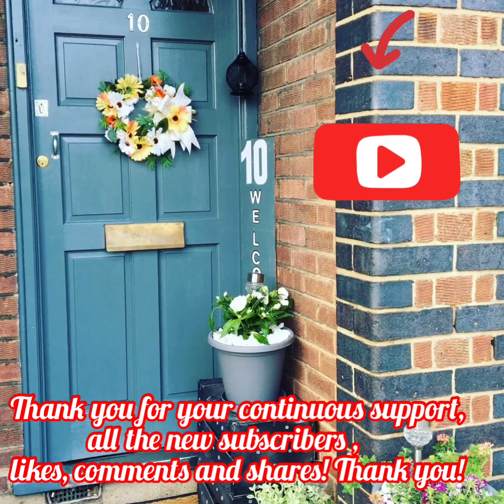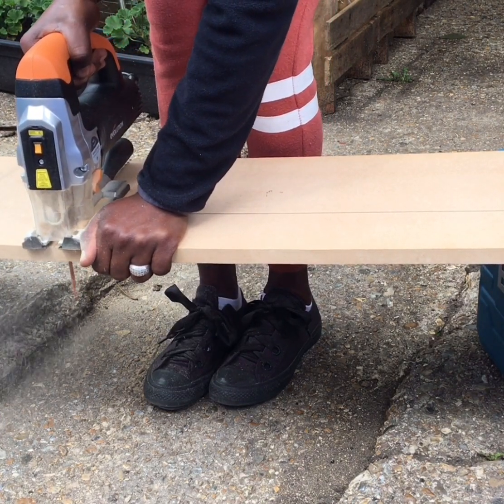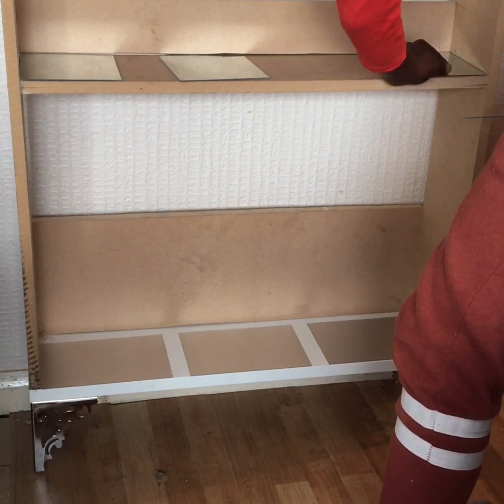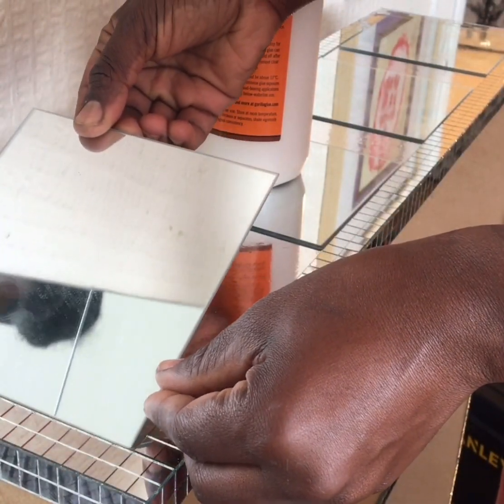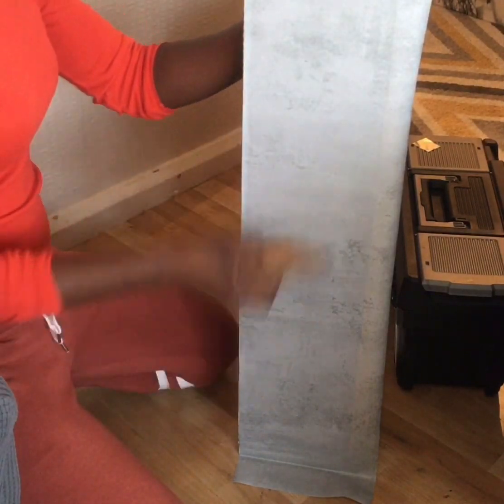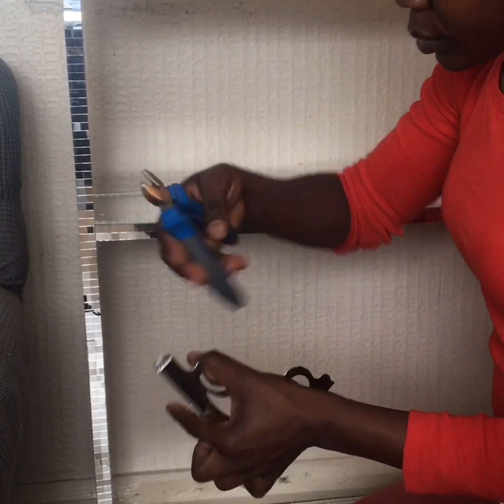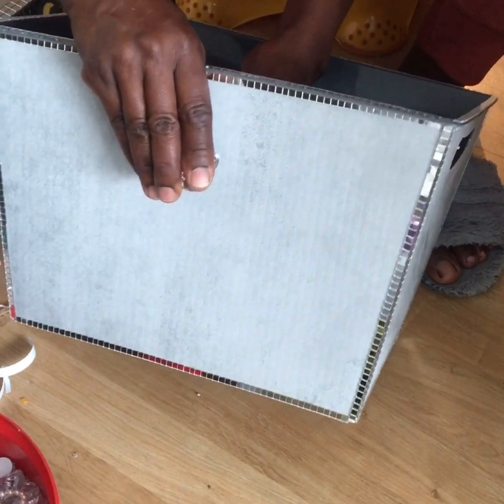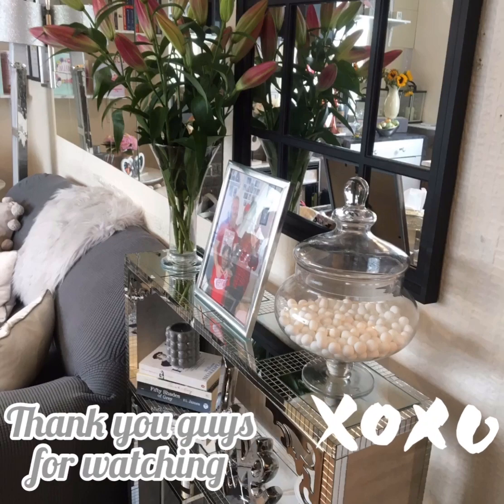Glammed DIY Mirror Console Table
Poundland Glammed Up Storage Box

Mirror Console Table

Storage Boxes  Console Table

A massive thank you to my previous subscribers who continue to support me; thank you to my  new subscribers, I appreciate your support. And to everyone, thank you so much for all the likes, comments and shares; thank you so much!

I also want to thank everyone for sending birthday wishes to my mom! She had a lovely day despite the fact that we are not in the same country! She was so delighted when I told her about your birthday wishes for her!

In my video today I will show you step by step guide as to how I create this beautiful "Mirrored Glass Console Table", with "Glammed up Poundland Storage Box"! I’ve listed all the items I’ve used in my video today, and links so you can purchase any of these items that I’ve use!

This is not a sponsored video; and I only make this Glass Console Table to give you an idea, as to what you can do with recycled and inexpensive items!

ITEMS USED

Poundland Storage Box (£1) x3

Homebargain Lantern (£7.99)

Homebargain  Knobs (£2.99) for 4

Homebagain Chalkboard (£1.99)

Ikea Lantern (£2.50)

Amazon Furniture Legs (£13.99)

Amazon Mosaic Mirror Tiles (£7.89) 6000pcs

Amazon adhesive Mirrors (£11.99) 9pcs

Amazon Mirror Adhesive Vinyl Roll 1ftx5ft  (£8.95)

Gorilla 1L Wood Glue (£11.70)
Gorilla Glue 1L Wood Glue

All the other items I already have at home!

Musician:- Jeff

You can find me on my other social media platforms!

Please also remember to vote for your favourite Decor! (Decor #1), (Decor #2) OR (Decor #3)

Guys continue to look after yourself and stay safe!